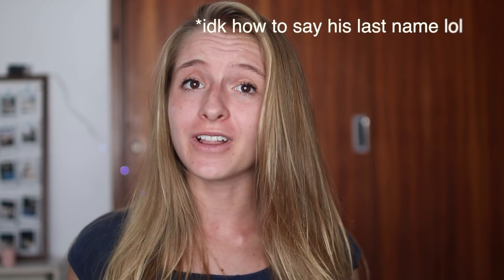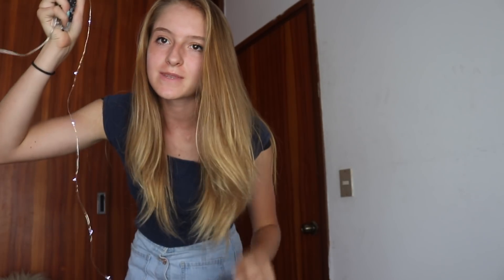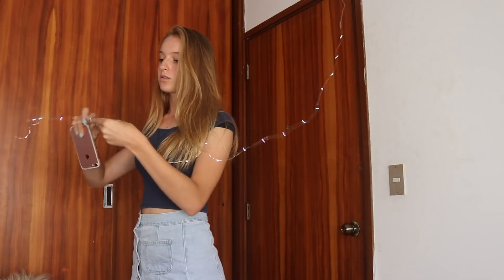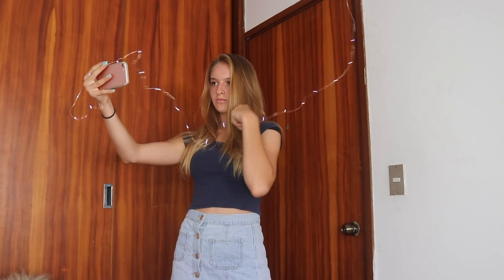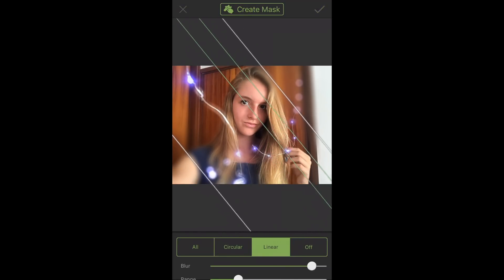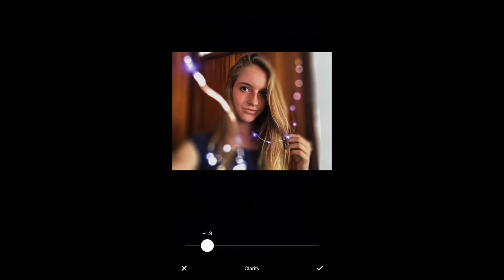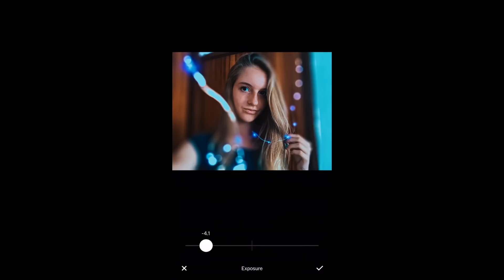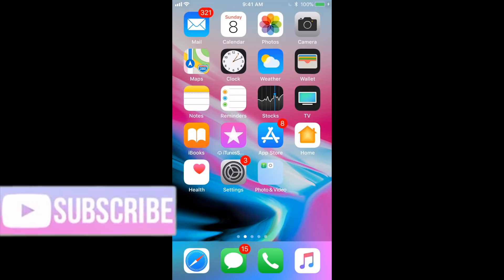HOW TO TAKE PHOTOS LIKE BRANDON WOELFEL ON YOUR PHONE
How to take pictures like Brandon Woelfel ONLY using your phone or iphone! These photos look super cute and have lots of lights and blue tones.

This video also teaches you how to create a bokeh effect on your photos (like a professional) only using a simple camera! This makes the fairy / christmas lights look like blurry circles.The two apps that I use in this video are Tadaa and VSCO.

This video also teaches you how to get a tumblr circle effect with your camera!

1. How to get Unlimited passes episode hack

2. HOW TO GET THE UNLIMITED PASS HACK TO WORK!!